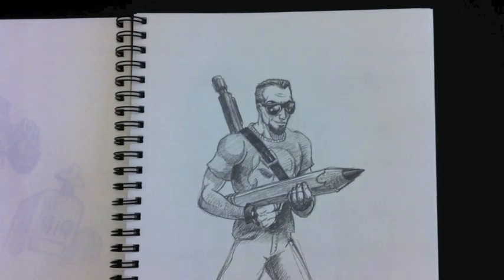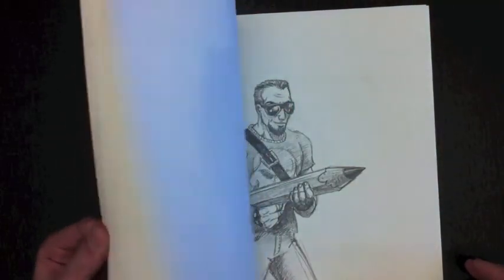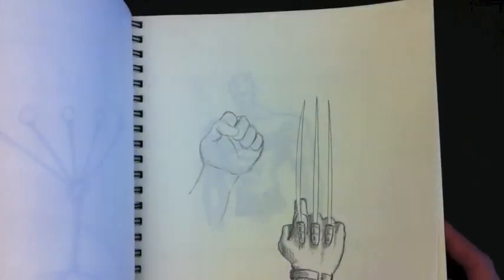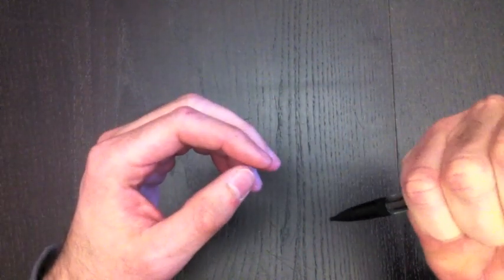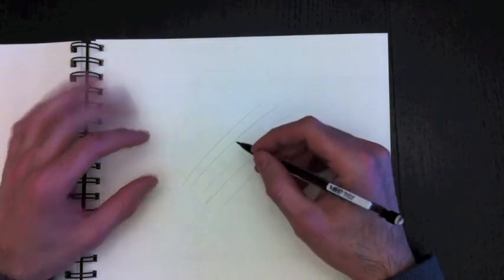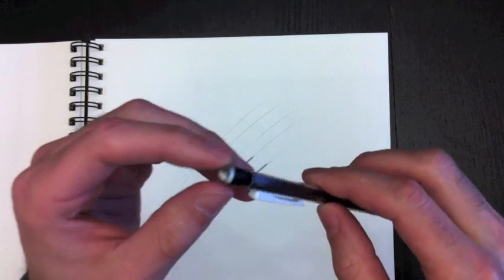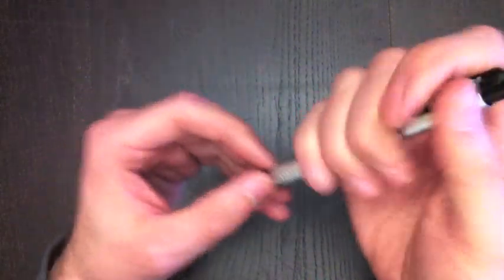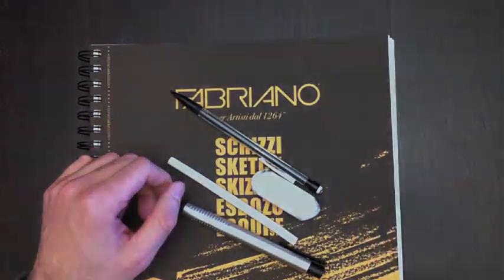Drawing with Paolo Morrone - Special on drawing tools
Teaching kids of all ages how to draw!